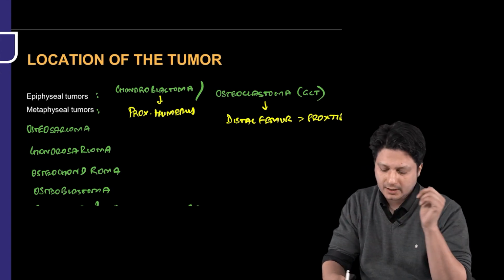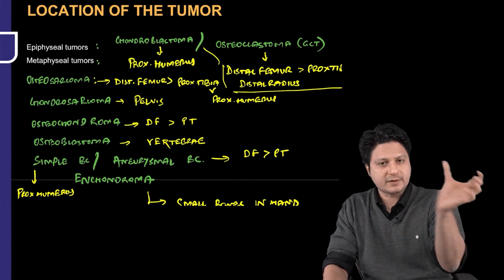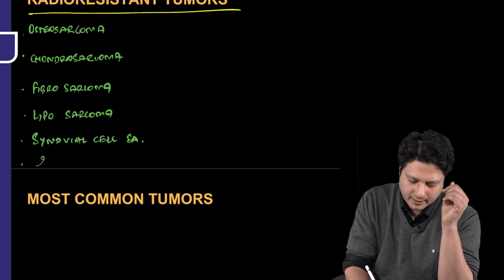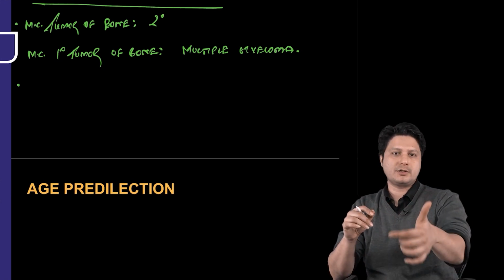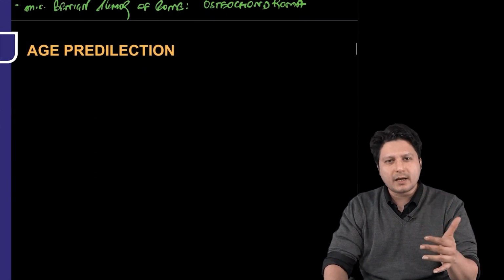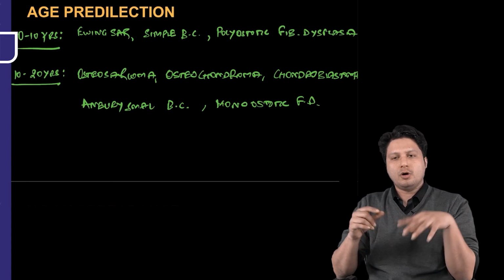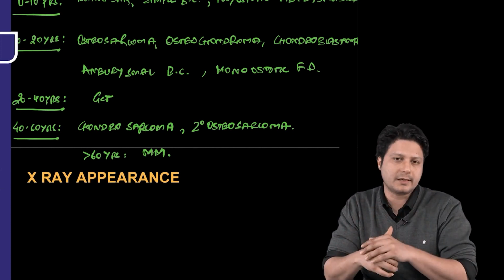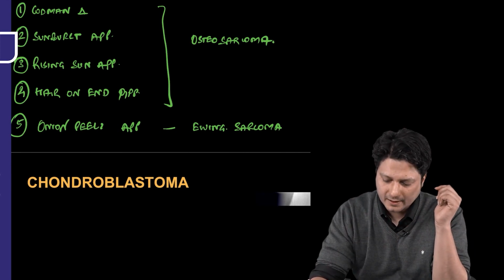Tumors Part 2 by Dr. Yusuf Ali Tyagi